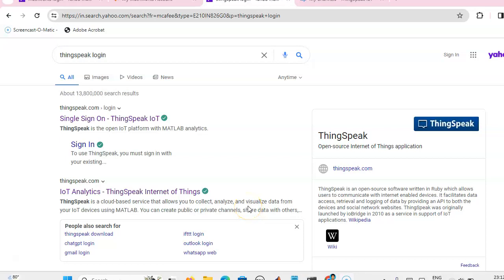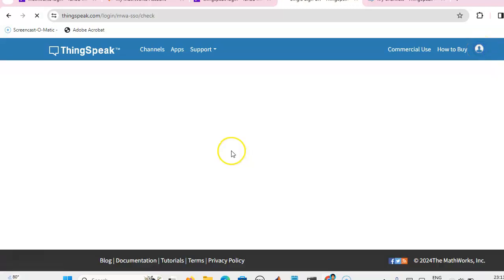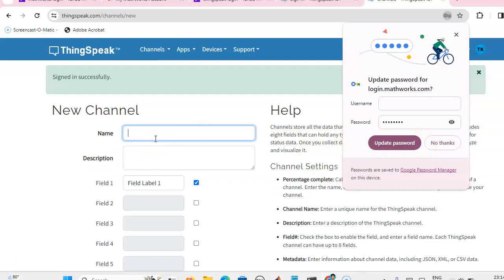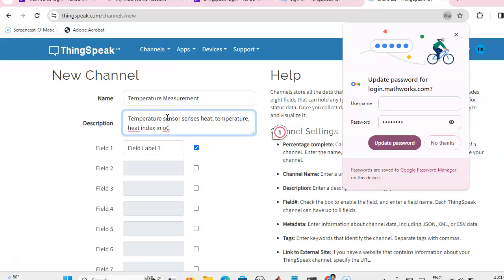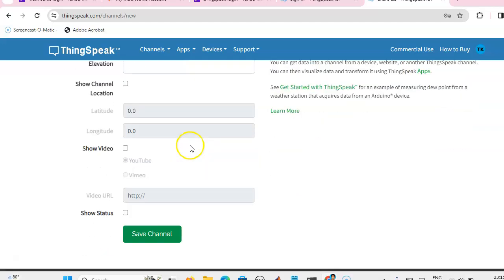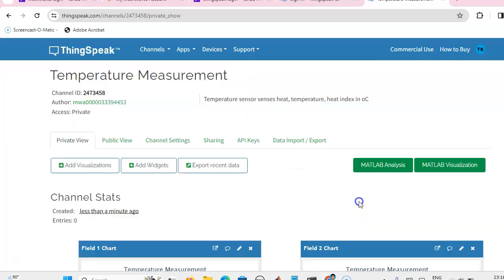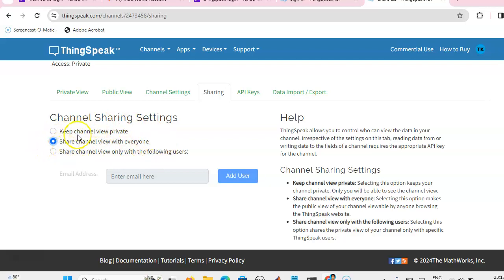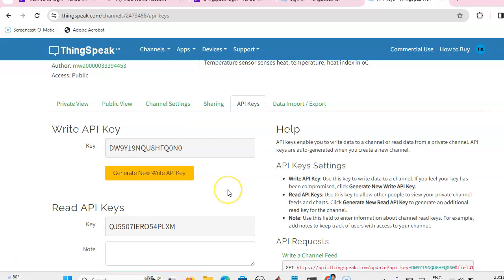How to Create channel in ThingSpeak/ Cloud Server/mqqt server - Part VII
This video shows the creation of a new channel in Thingspeak cloud server. Mathworks login account is used to sign in Thingspeak.

Download MATLAB Simulink file